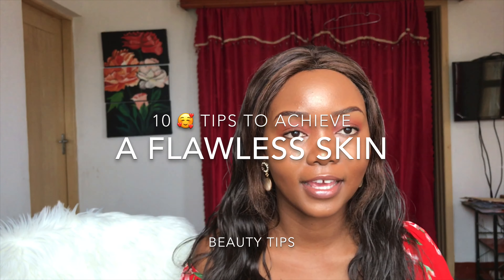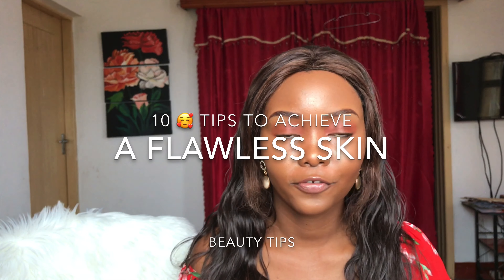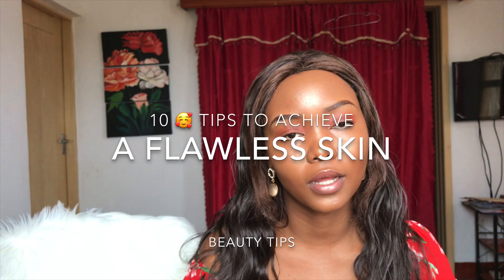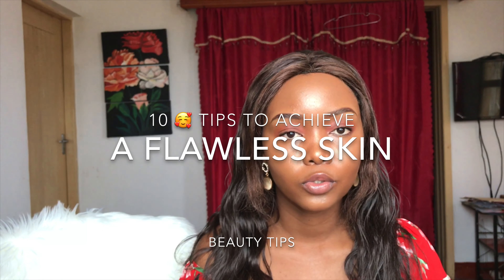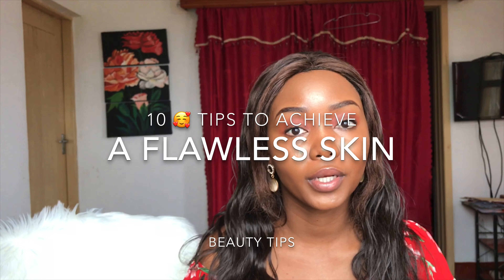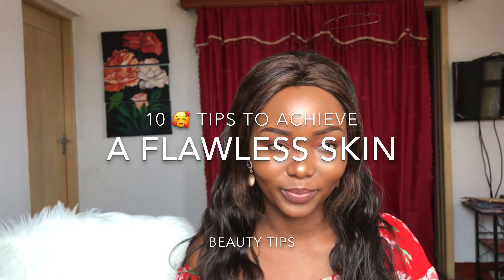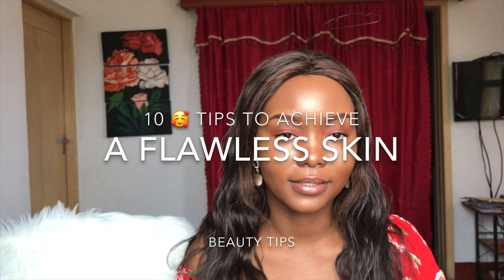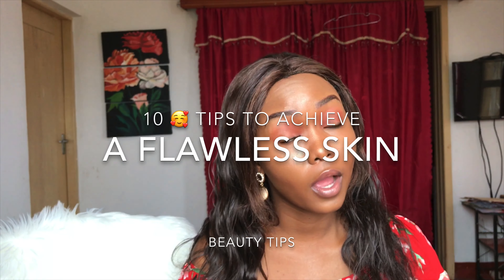10 Tips / Ways for a FLAWLESS SKIN ( Life long solution)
This video tells you the best ways to clear your skin or maintain a flawless skin